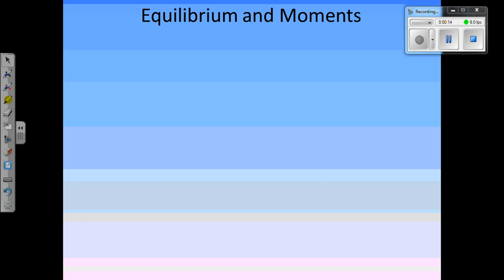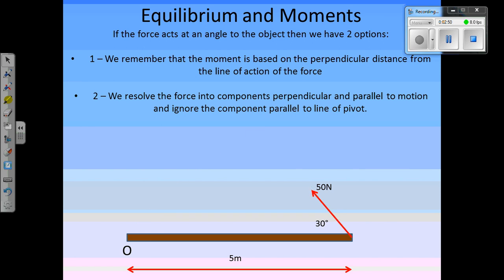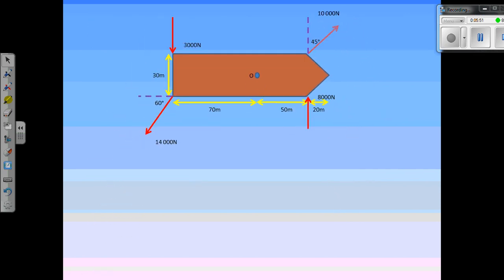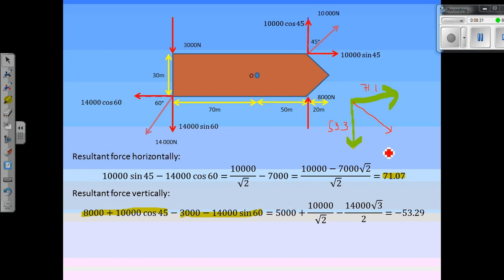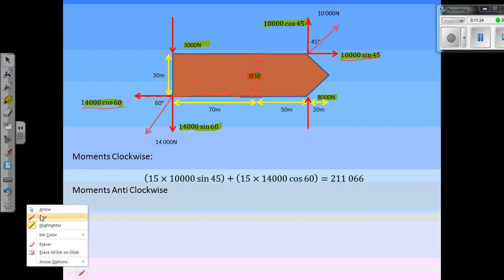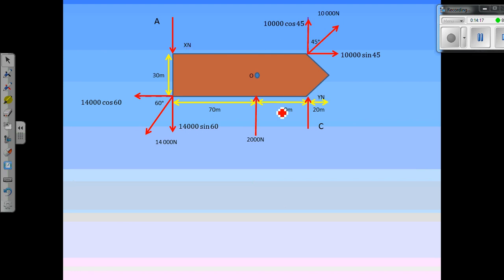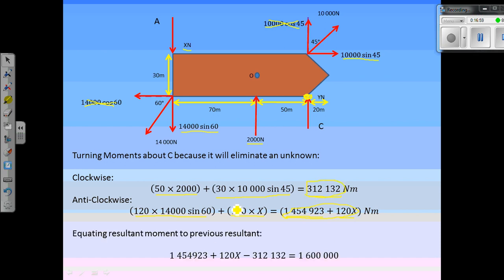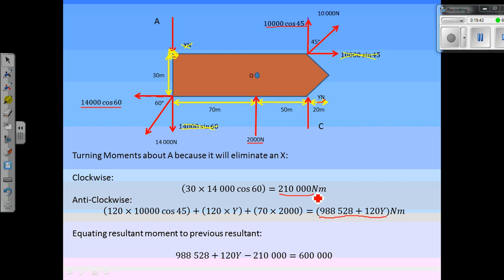Moments at Angles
How to calculate moments when they are at angles.